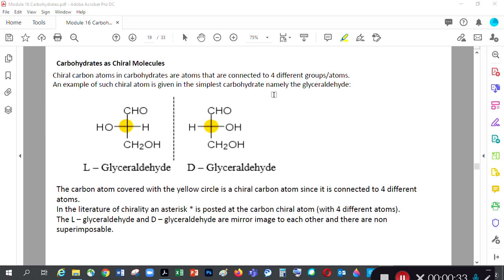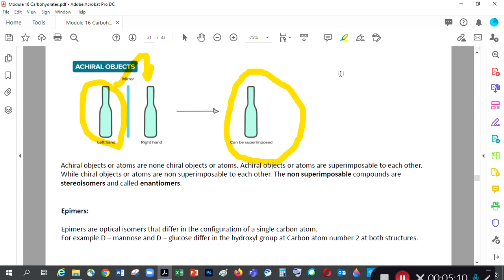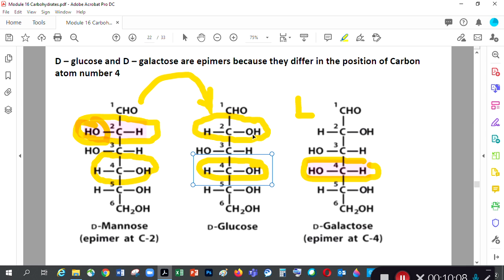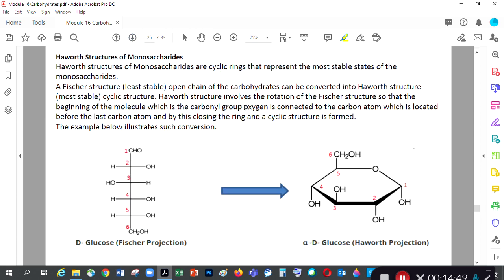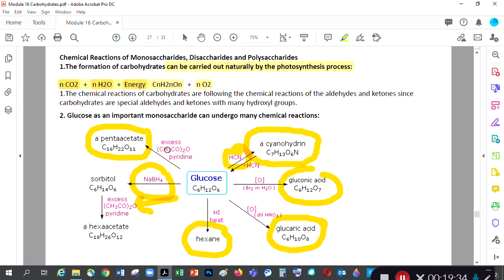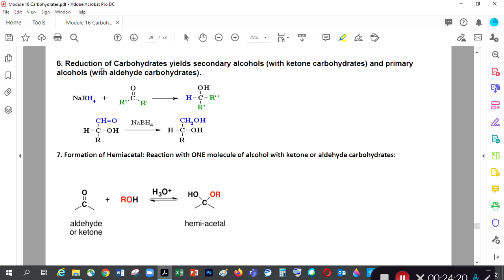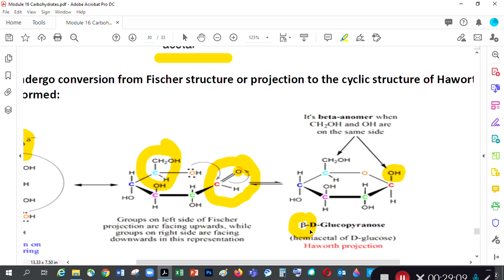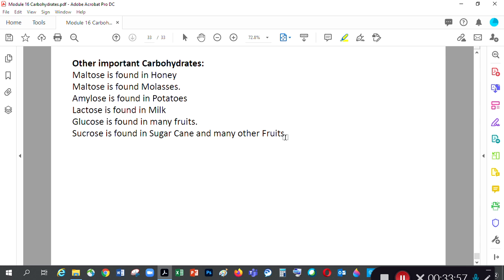Module 16 Carbohydrates Part 2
This part covers the Chirality of the carbohydrates. Furthermore, it covers the structures conversions from none cyclic Fischer carbohydrates structures into cyclic Haworth structures. At the conclusion of this presentation, the chemical reactions of carbohydrates and their applications are discussed.